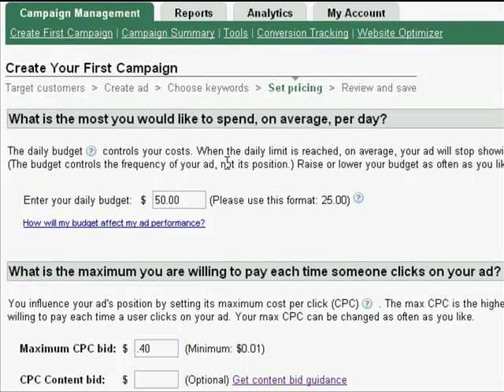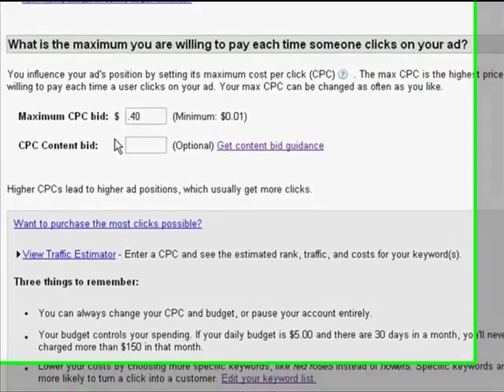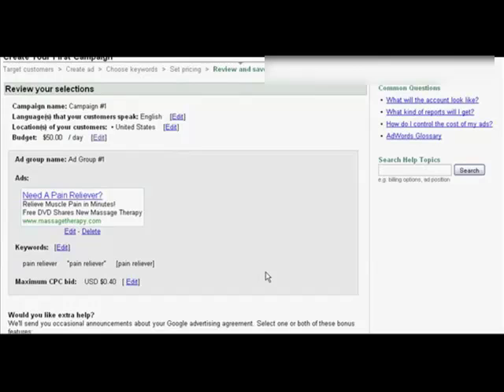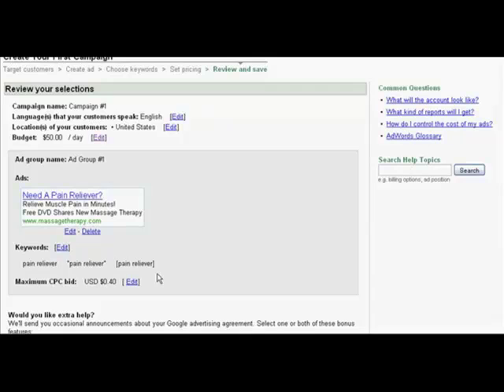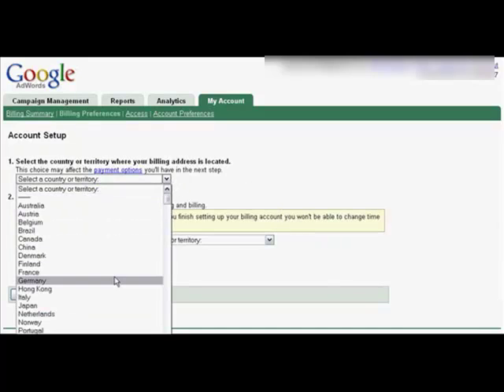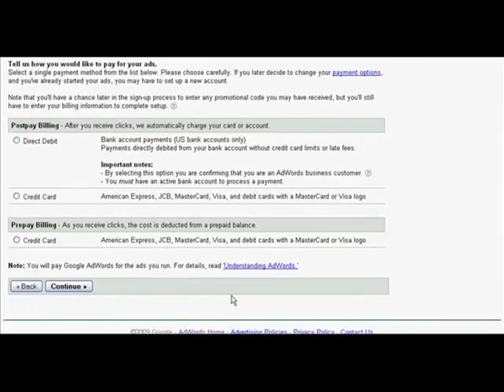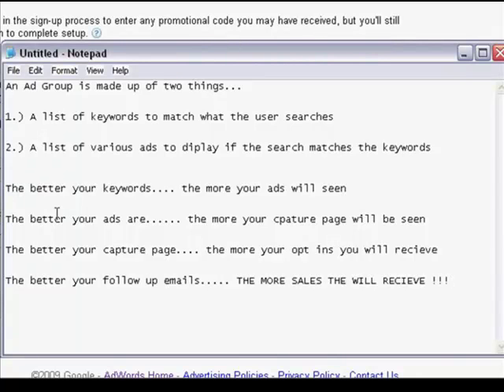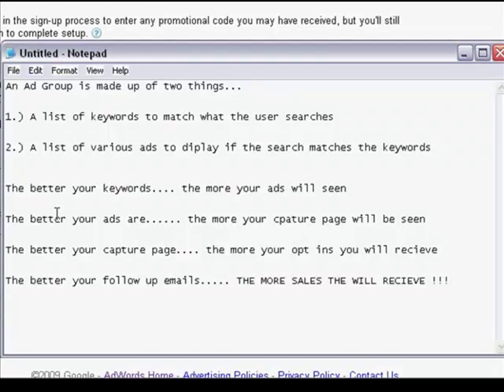GOOGLE ADWORDS - Tutorial 3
Part 3 - Google Adwords